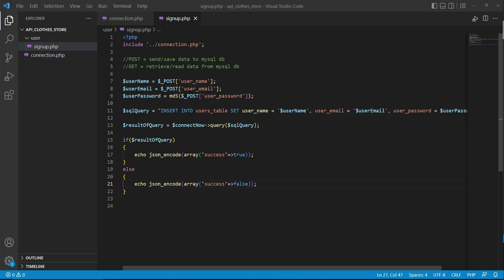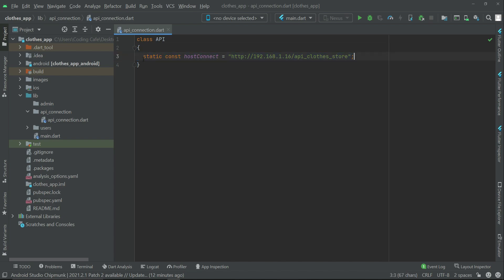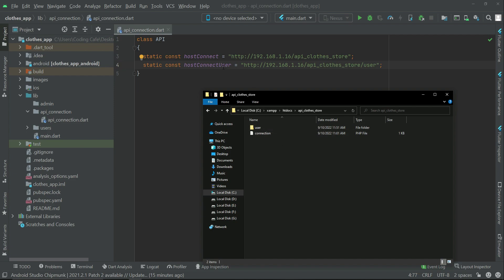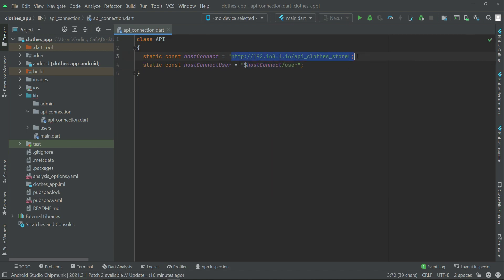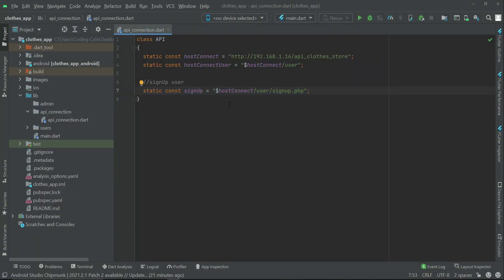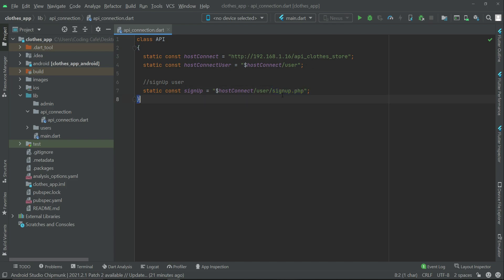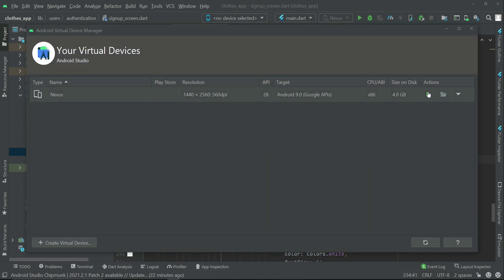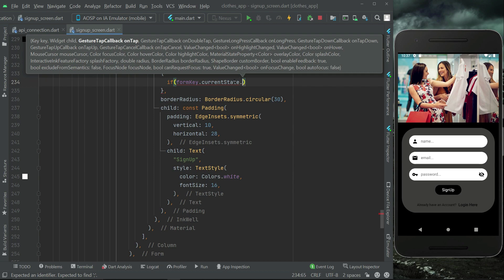Flutter PHP MySQL Sign Up Backend Tutorial | Full Stack eCommerce Online Shopping App Course 2023